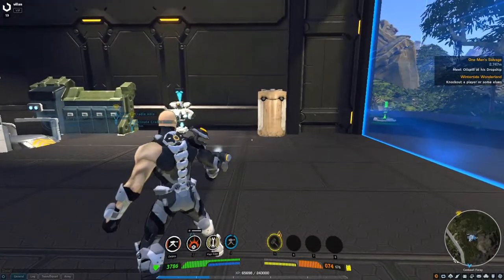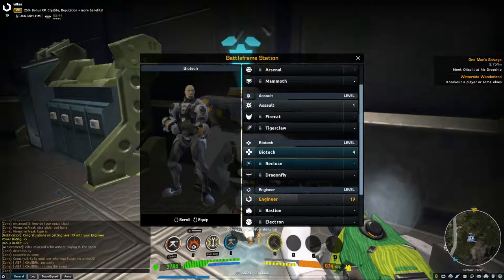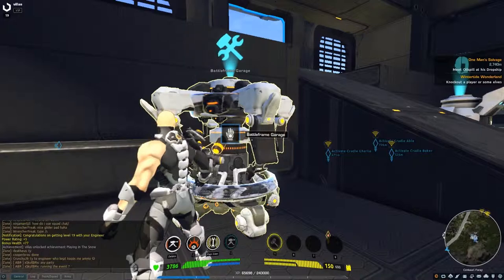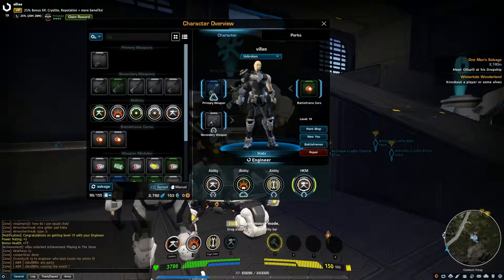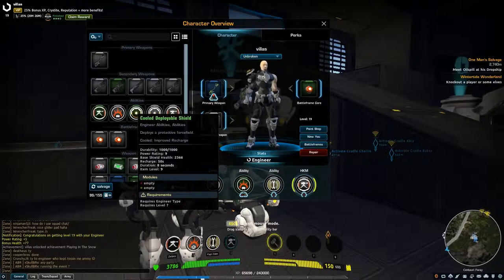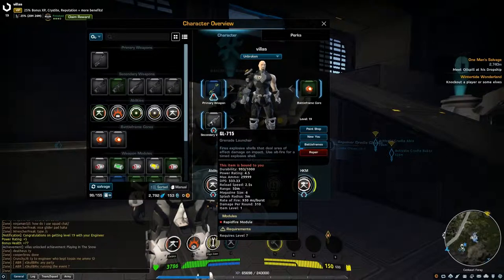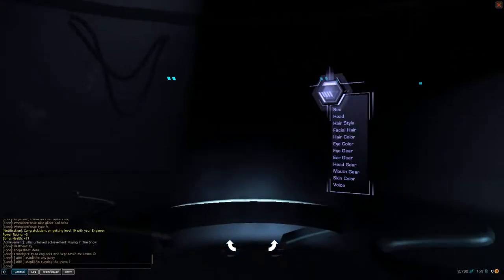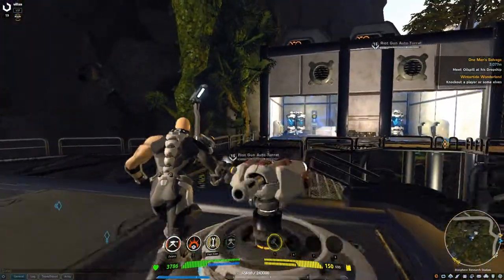FireFall - Lets Play - Part 19 - Basics of FireFall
Welcome to my brand new series of video lets play for the game FireFall a MMOFPS (massively Mulit Online First Person Shooter). Join me as we explore the game and all the wonders it holds.